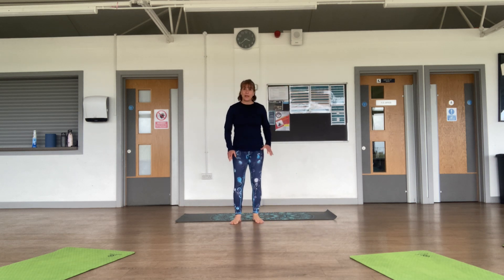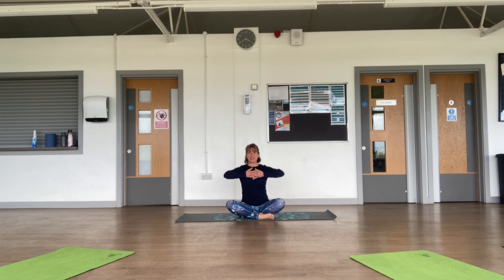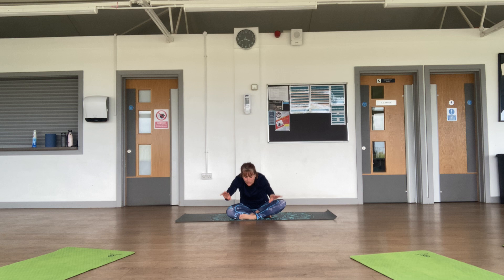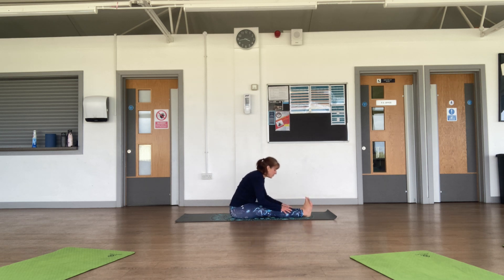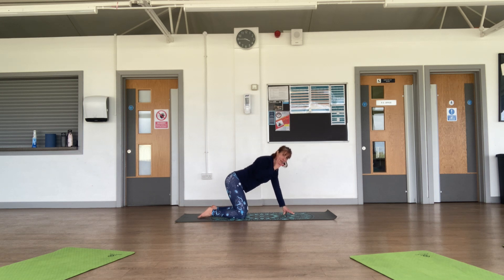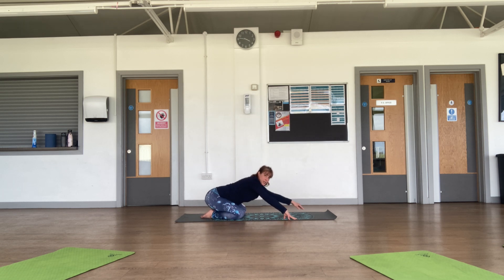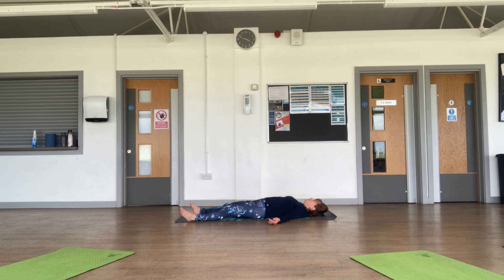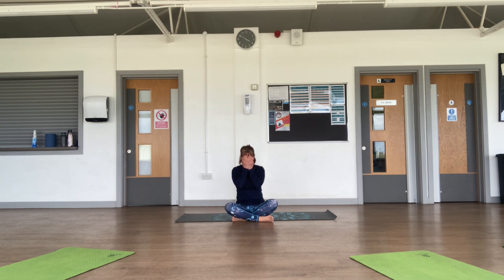A 10 minutes yoga practice to start the day -with Geny Caloisi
Join yoga Geny Caloisi for a revitalizing 10-minute yoga session designed to kickstart your day with energy and clarity.

This gentle yet invigorating practice focuses on awakening the body and calming the mind, perfect for beginners and experienced

Geny's soothing guidance will help you stretch, strengthen, and center yourself, setting a positive tone for the day ahead.

Whether you're seeking to boost your flexibility, cultivate mindfulness, or simply find a moment of peace amidst the busyness of life, this morning routine will leave you feeling refreshed and ready to take on whatever comes your way.

Roll out your mat, breathe deeply, and let's begin this journey towards a balanced and blissful day together. Namaste.